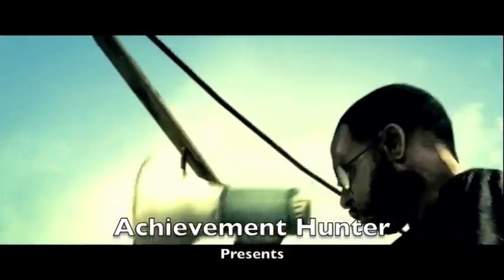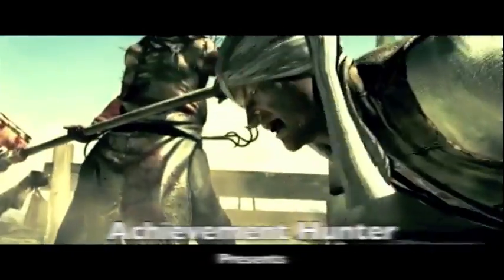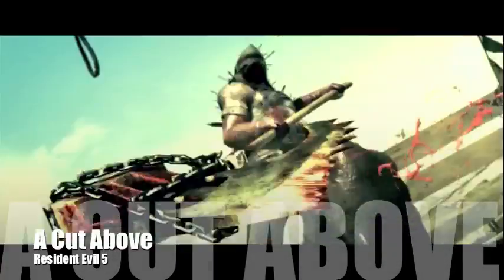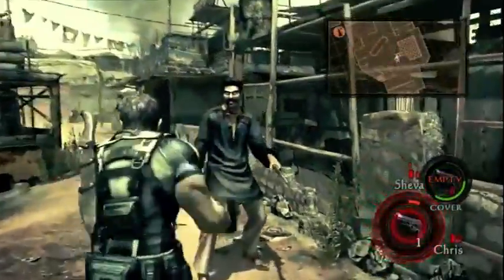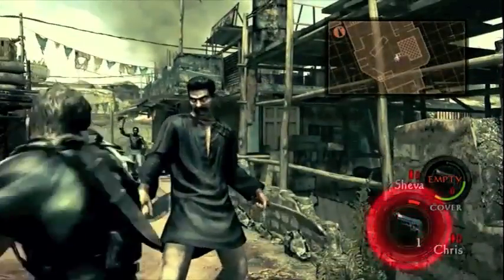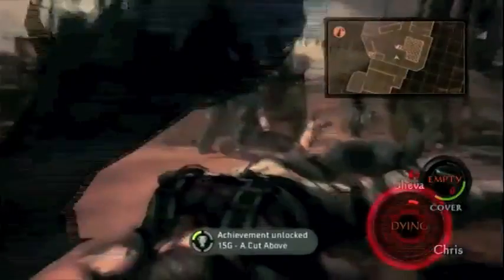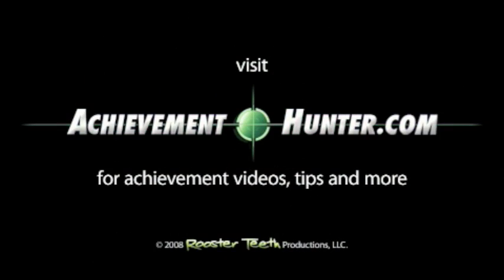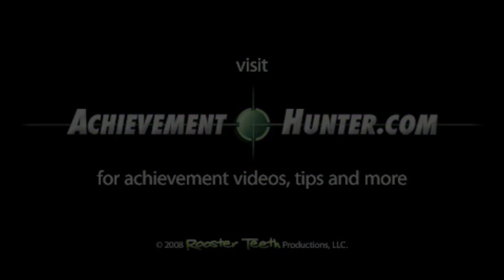AH Guide: Resident Evil 5: A Cut Above | Rooster Teeth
Girls don't need pajamas to get Gamerscore.